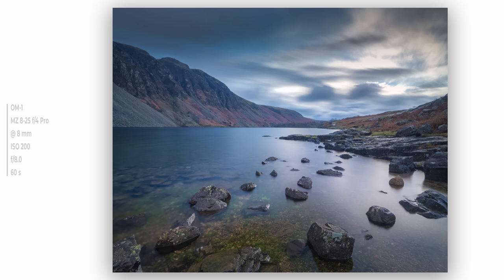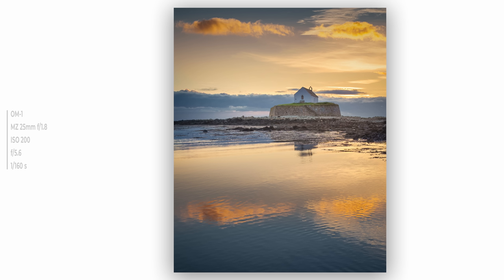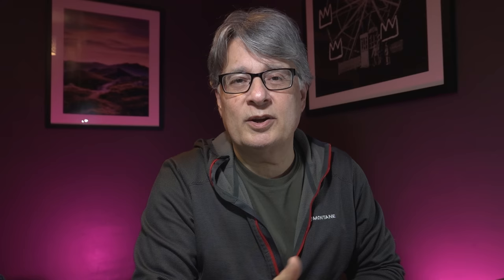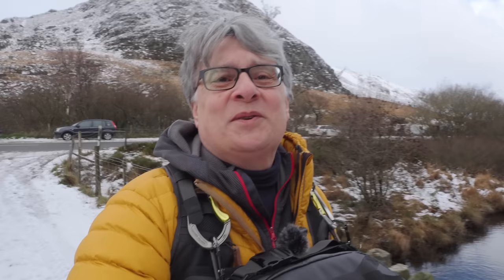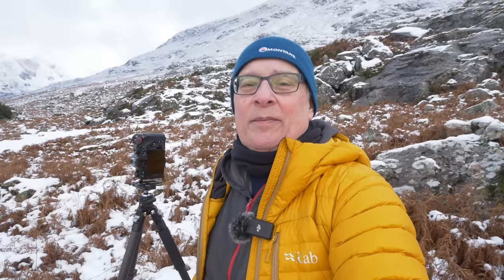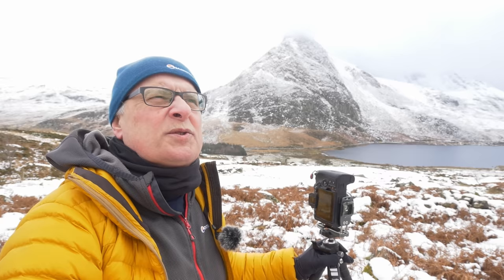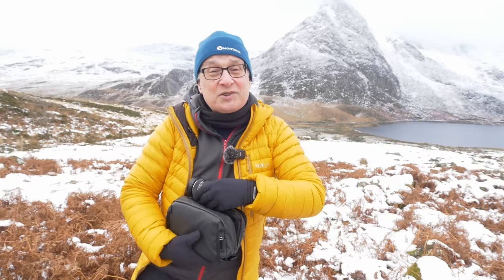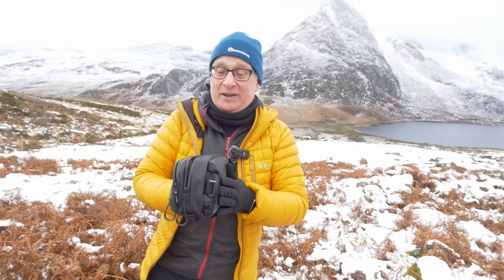Ogwen Valley Photography in Winter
In this landscape photography video I head to one of the finest north wales photography locations, the Ogwen Valley, Eryri for it's spectacular winter conditions. Ogwen Valley is often the first choice for north wales landscape photography, especially at this time of year. When there's snow and ice about this is one of the places for the best Snowdonia photography.

Link to my website with full res images from this video

If you'd like to learn more about the Anglesey, Snowdonia/Eryri and North Wales places I visit for my landscape photography, you can see full details on my website in my Location Guides section

I get asked a lot about the equipment I use. As I’ve typed up countless replies and links and lists for friends and viewers, I’ve now set it all out definitively